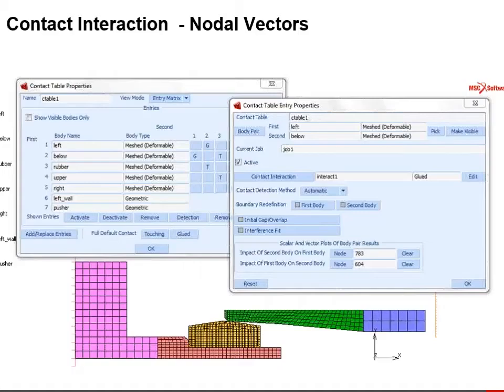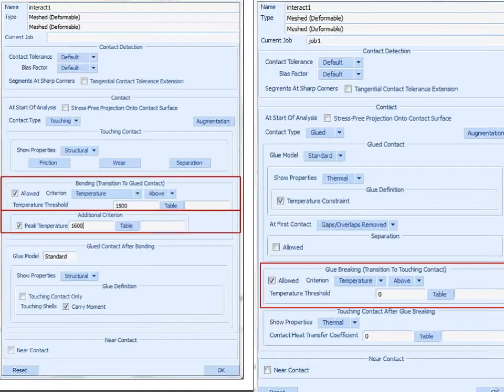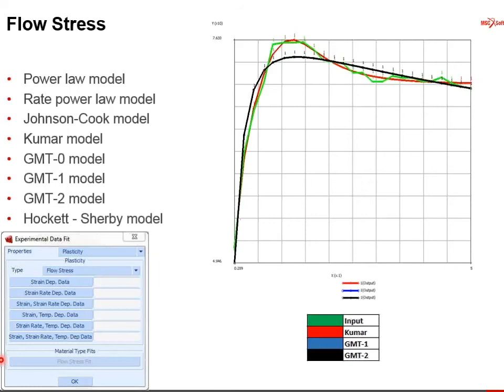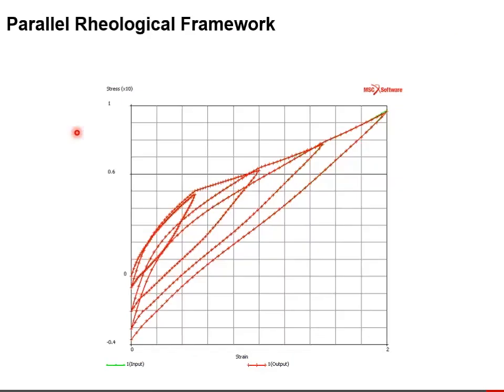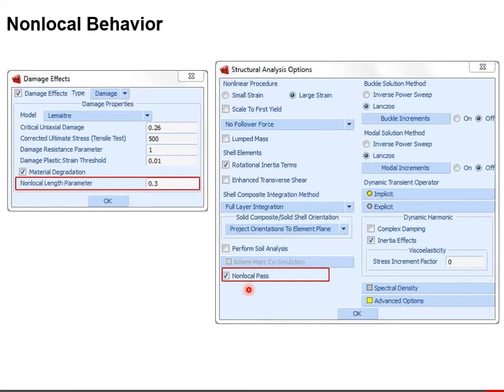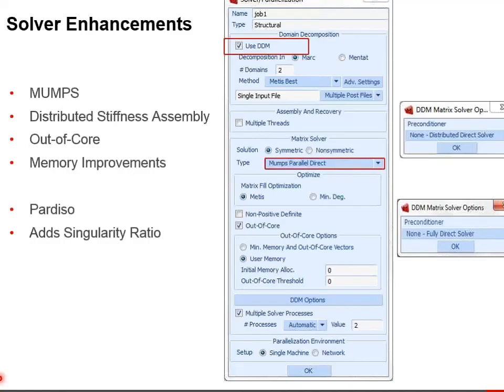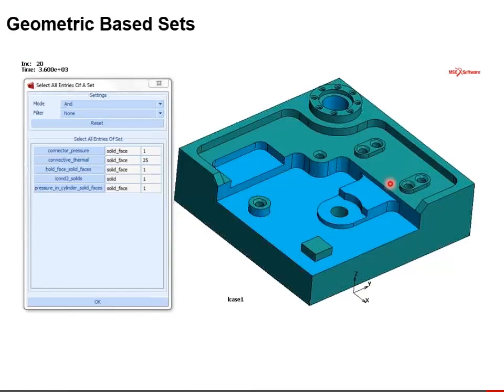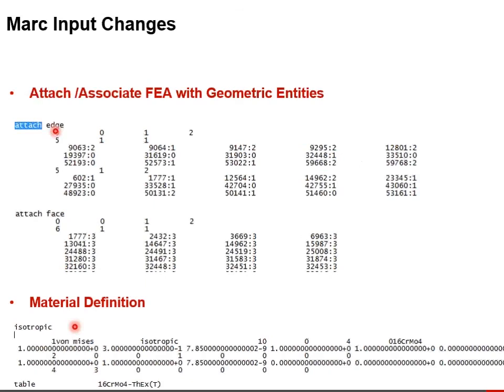Marc 2017 Beta Release Webinar